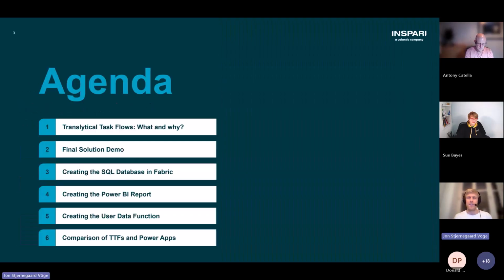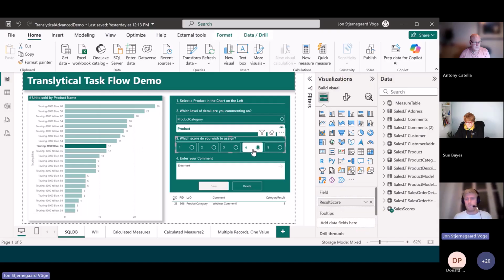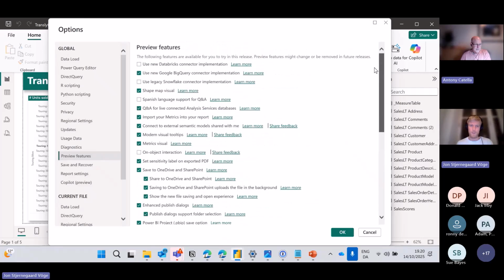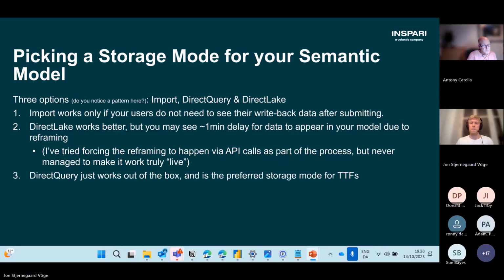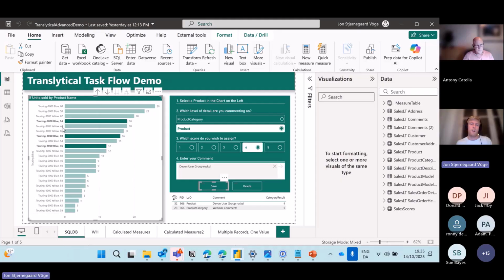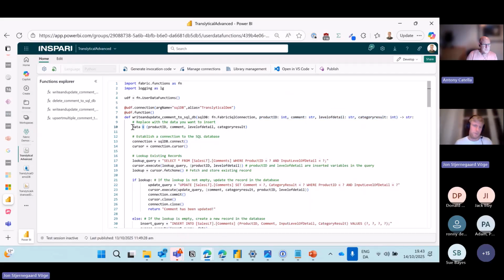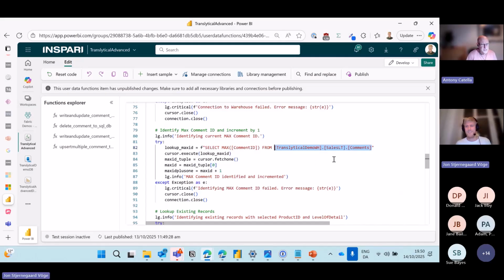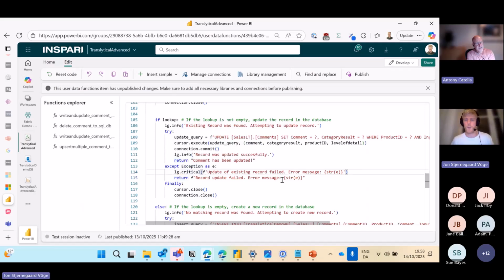Next-Level Power BI: Translytical Write-Back Using Python & Microsoft Fabric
In this expert-led session, Jon Vöge dives deep into how to implement Translytical Task Flows using Power BI and Microsoft Fabric. Learn how to build native write-back capabilities directly into Power BI using Python and SQL DBs without relying on PowerApps or external tools. Jon covers essential components like user data functions, slicer types, storage modes, logging strategies, and error handling.

This session includes detailed demos and architecture breakdowns. Perfect for Power BI developers and Fabric enthusiasts looking to enable real-time feedback loops and streamline enterprise reporting workflows.
Speaker: Jon Stjernegaard Vöge
Event: Devon and Cornwall Fabric User Group
Recording Date: October 14, 2025
00:00 Introduction
00:33 What Are Translytical Task Flows?
02:12 Live Demo: Writing Back to SQL DB from Power BI
14:15 Performance and Capacity Considerations
16:42 Setting Up Fabric Preview Features & Storage Options
35:52 Creating and Connecting User Data Functions (UDFs)
44:27 Error Handling and Logging in Python for Power BI